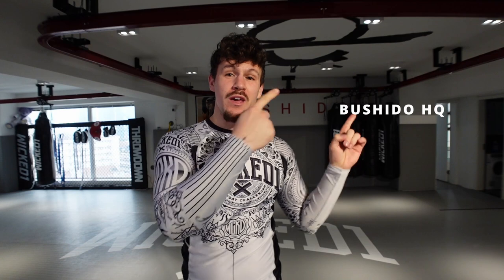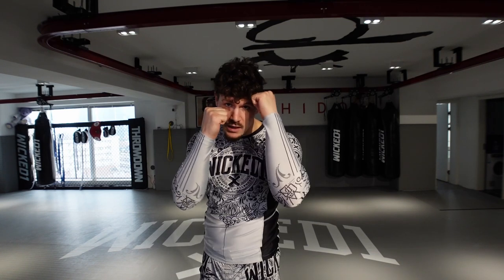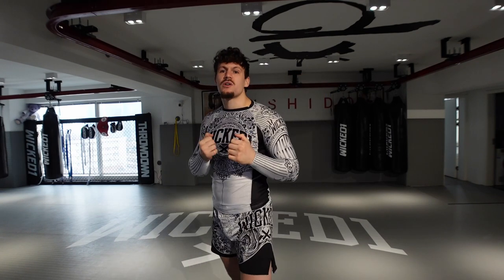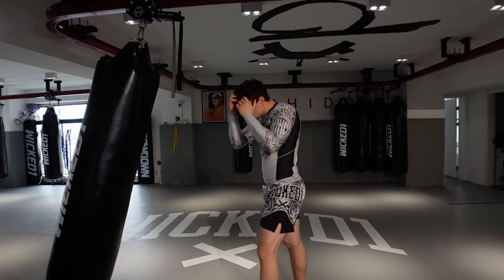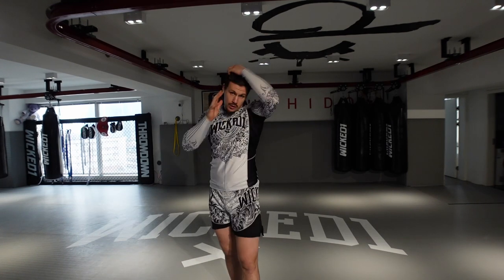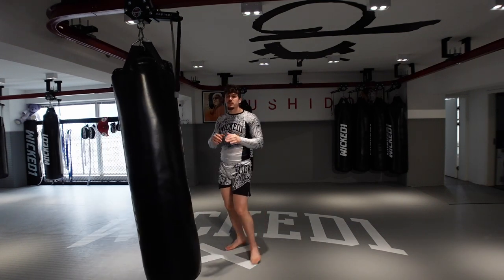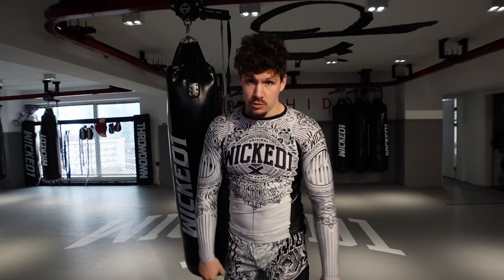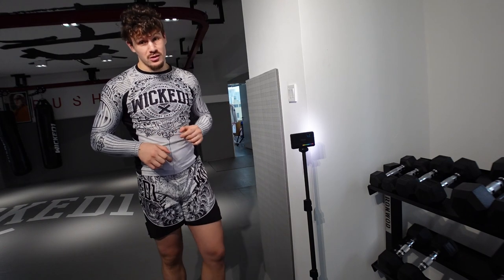How to send short and long knee ??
In this video we'll cover the Knee !
- How to use short and long distance knee
- How to stay safe and counter pressuring opponent
- Use of the arms during the technique